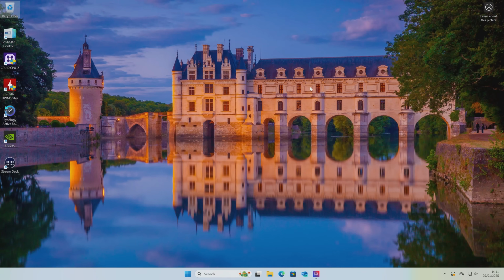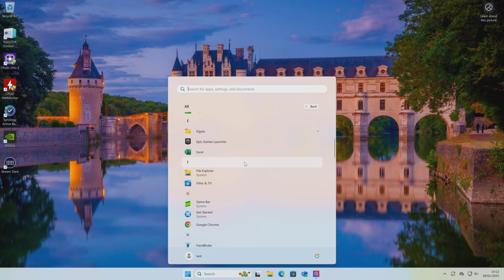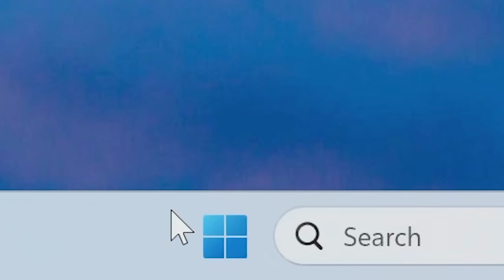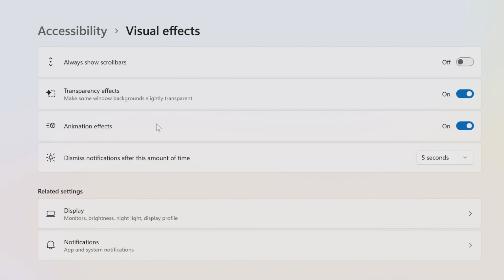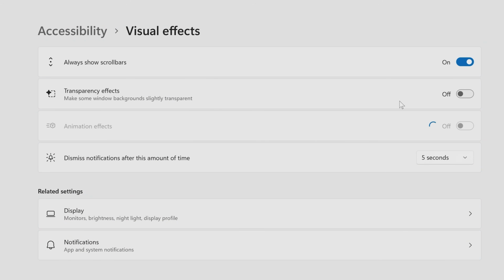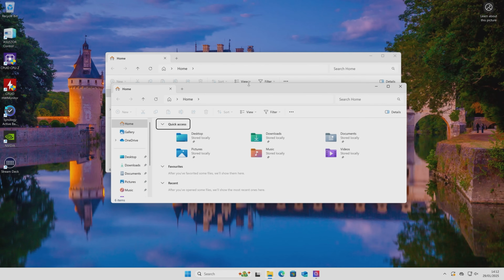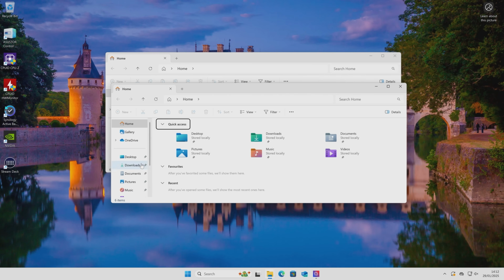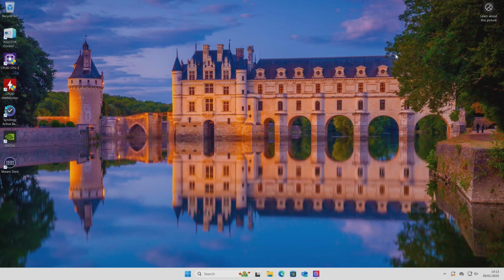Enable Or Disable Windows 11 Auto Scroll Bar Hiding - Making Windows Great Again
Enable or Disable Windows 11 Auto Scroll Bar hiding
Making Windows Great Again

Are you frustrated with Windows 11 and it's design quirks?
Do you look for a scroll bar and it isn't there or is absolutely tiny!
Well there is a tool in Windows 11 Accessibility settings that will make the Scroll Bar appear all the time and at a more normal size.
This is really handy for those with visual impairments or just if you like the old style look.